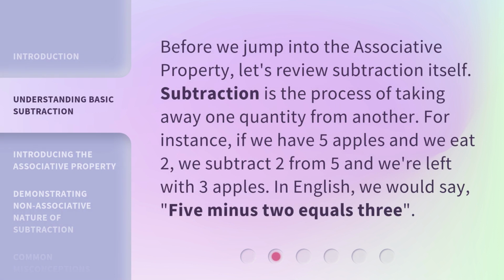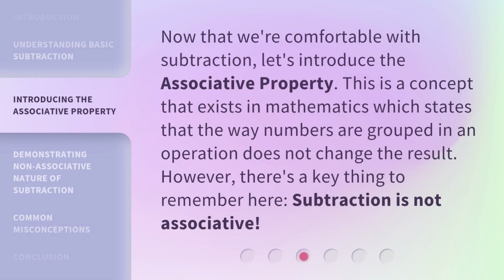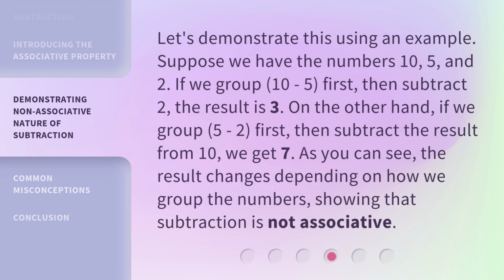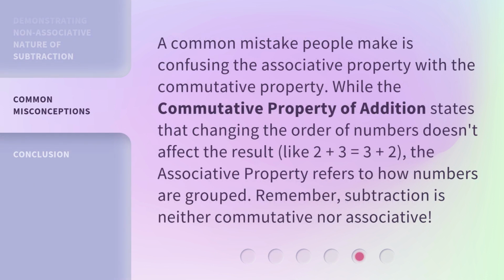Demystifying the Associative Property: Not So Subtractive After All!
Demystifying the Associative Property: Not So Subtractive After All! • Join us as we explore the fascinating world of the Associative Property of Subtraction. Learn how numbers are grouped in operations and discover why subtraction is not associative. Don't miss out on this enlightening math lesson!

00:00 • Introduction - Demystifying the Associative Property: Not So Subtractive After All!
00:29 • Understanding Basic Subtraction
00:55 • Introducing the Associative Property
01:19 • Demonstrating Non-Associative Nature of Subtraction
01:55 • Common Misconceptions